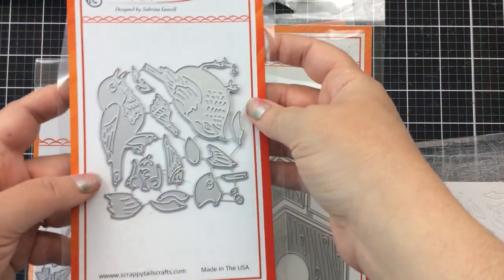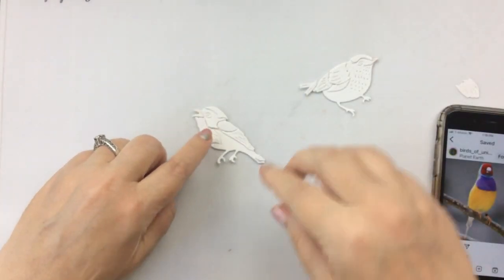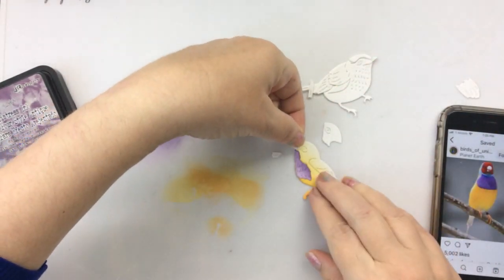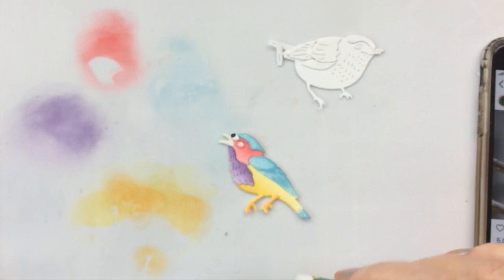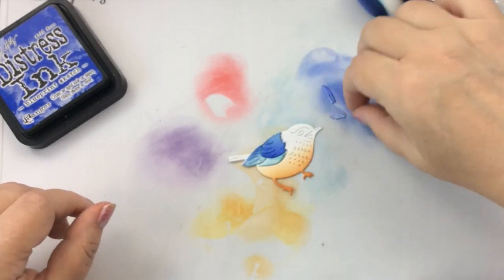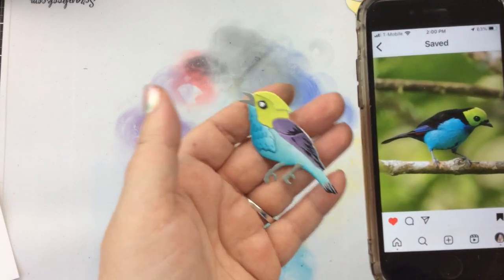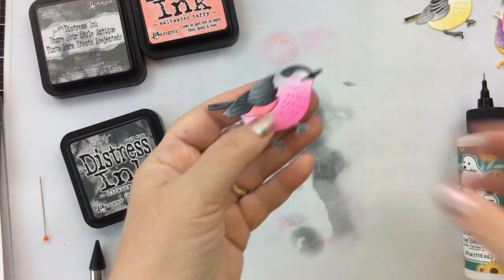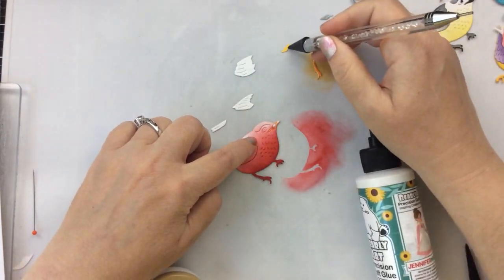Tips for the brightest Spring Birds (and bird houses) -- PART I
Today I'm sharing Tips for creating the brightest Spring Birds (and bird houses) - PART I. I loved these projects so much I had to break it into 2 videos!

• Layering Spring Birds Craft Metal Die Set – Scrappy Tails Crafts

• Layering Blue Jay Craft Metal Die Set – Scrappy Tails Crafts

• A7 Bird House Pop Up Card Craft Metal Die Set – Scrappy Tails Crafts

• 6x8 Birds & Blooms Stamp And Coordinating Metal Craft Die Bundle – Scrappy...

• A2 Perfume Bottle Craft Metal Die – Scrappy Tails Crafts

• Dessert, Cookie, Macaroon and Donut Metal Craft Die – Scrappy Tails Crafts

• Tropical Leave Assortment Metal Craft Die – Scrappy Tails Crafts

• Scrapbook.com - Decorative Die Set - Festive Alphabet - Upper and Lower

• Save 5% A7 Birdhouse Pop Up Card Metal Craft Die Bundle – Scrappy Tails...

• 3M Scotch 1/2-Inch by 36-Yard Double-Sided Foam Tape